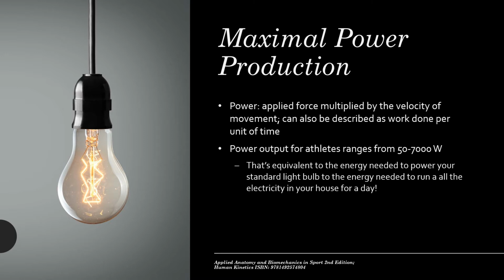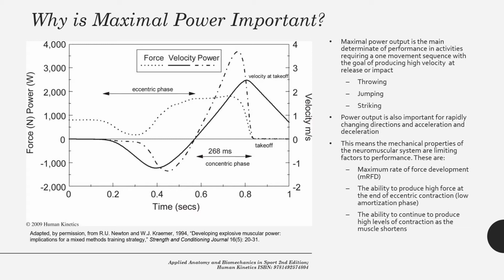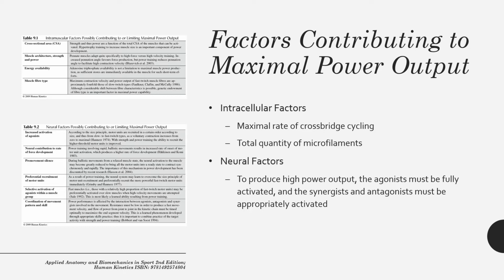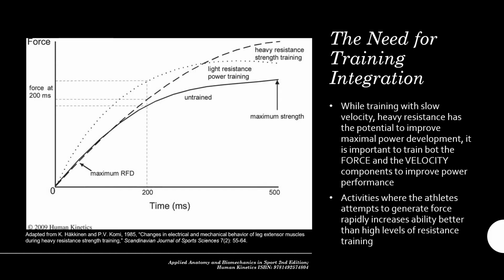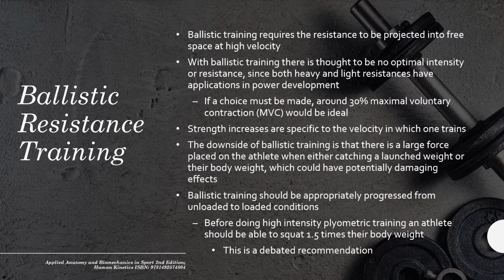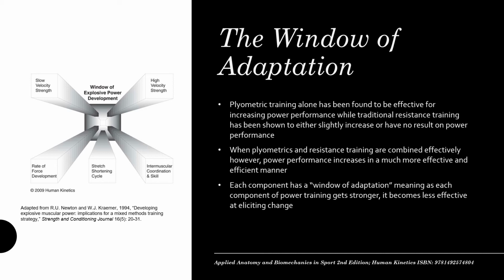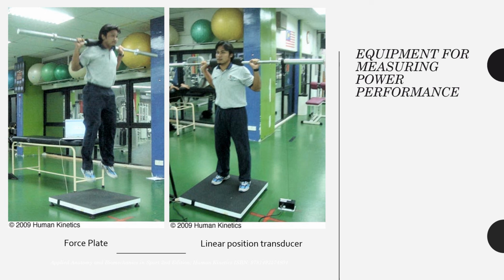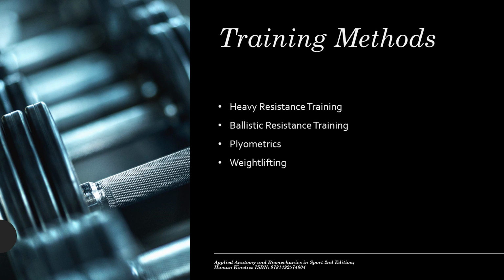PHE 424 Chapter 9 Ackland et al